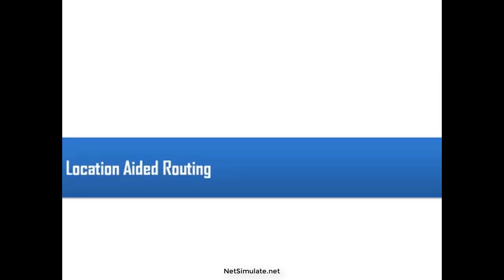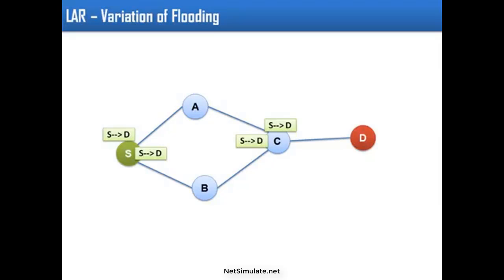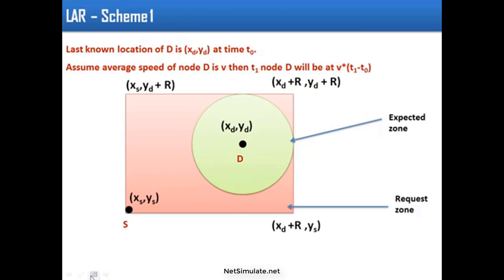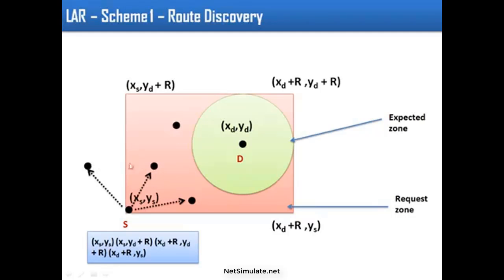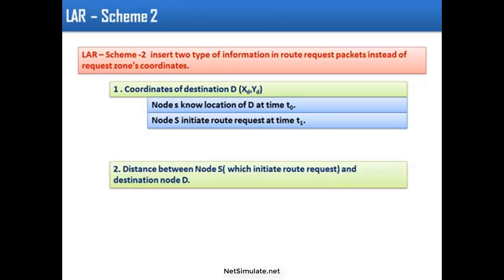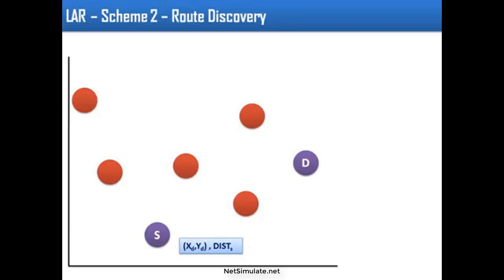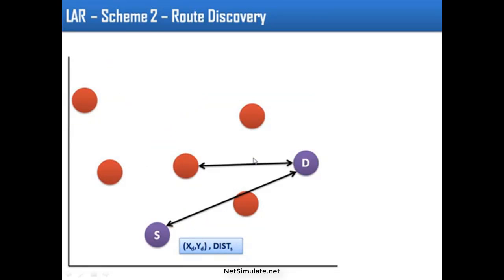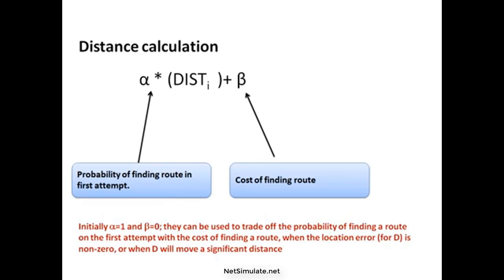فیلم معرفی پروتکل مسیریابی LAR در شبکه MANET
توضیحات بیشتر در مورد پروتکل مسیریابی LAR در شبکه MANET در این آدرس جهت سفارش پروژه شبیه سازی شبکه های کامپیوتری و مخابراتی با نرم افزار های NS2 , NS3 , OMNET , OPNET , MATLAB و ... با ما تماس بگیرید.